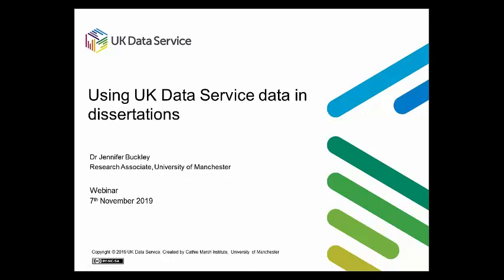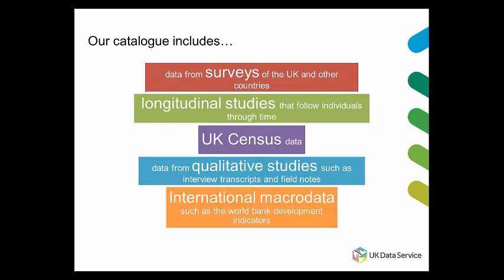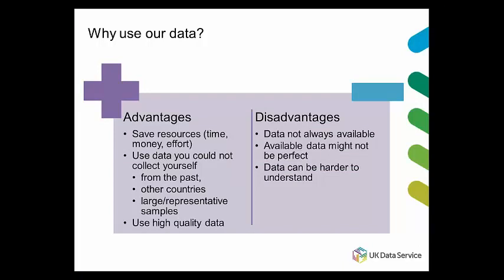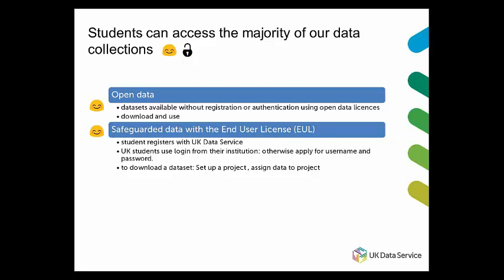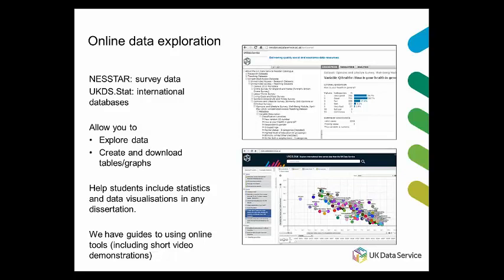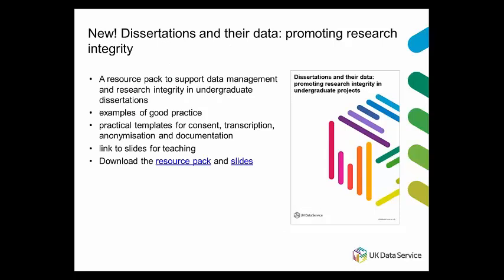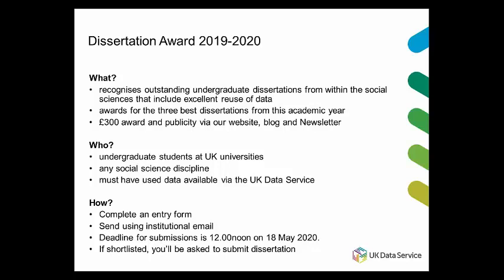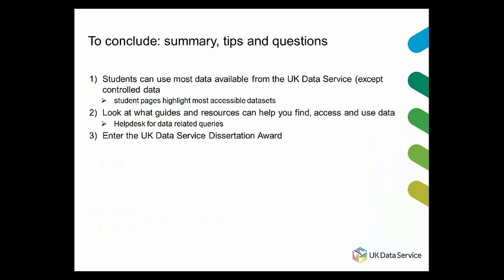Webinar: Using UK Data Service data in dissertations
Open to lecturers and students, this 30-minute webinar will discuss using data from the UK Data Service in undergraduate dissertations. The webinar will talk about how students can find and access data from our collection, addressing FAQs about how students register and what data they can and cannot access. We will then talk about the resources we have to help students find, access, and use data in their research projects. To conclude, we will introduce our newly launched 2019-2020 Dissertation Award, which recognises outstanding use of secondary data in undergraduate dissertations. After the presentation, there will be a chance to ask questions.

Level: Introductory
Experience/knowledge required: Basic methods of qualitative or quantitative data research
Target audience: Lectures and students involved in undergraduate research projects